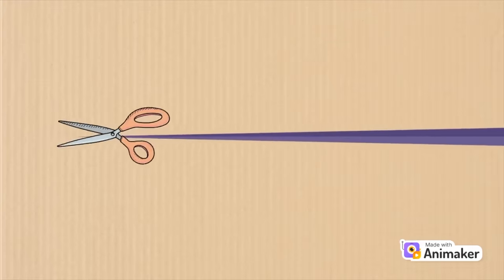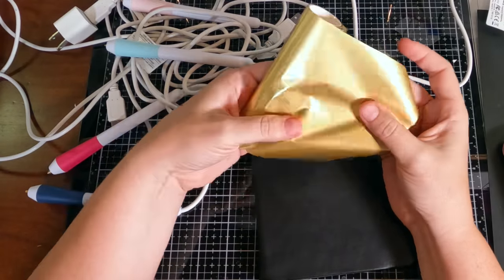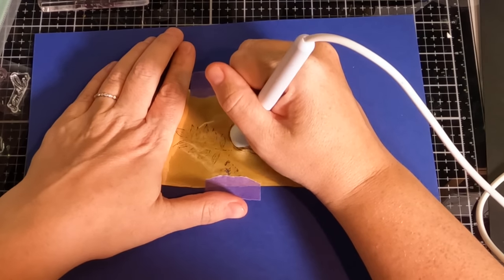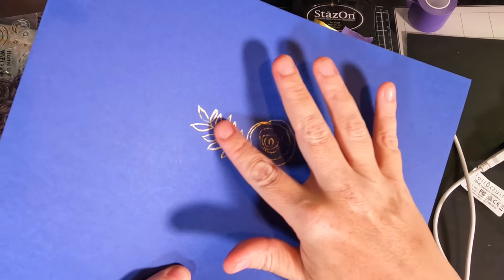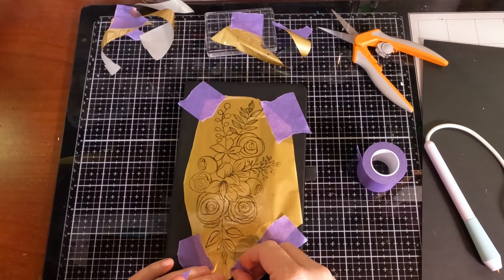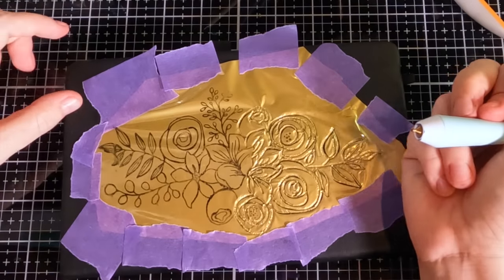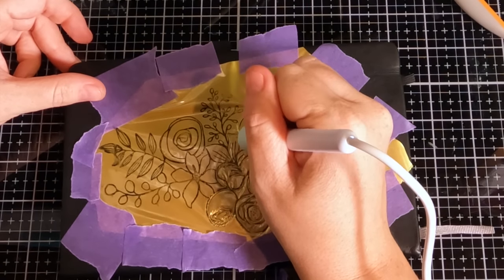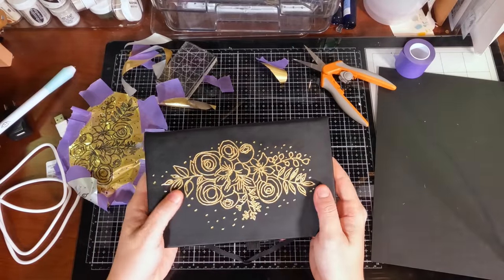Make Custom Gifts! You won't believe what this pen can do!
Want to make some personalized, custom gifts? Do you need something that doesn't break the bank? The holidays and Christmas can be tough when you're on a budget but still want to give presents to people you care about. In this video I'll walk you through how to make a personalizable, meaningful gift, that is sure to please, but will stay budget friendly!

SUPPLIES USED IN THIS VIDEO:
Foil Quill set
Tombow Pen
Papermate Flair pens
10 Pack Notebooks (as of 8/2/23 they are $45)
10 Pack multicolor Notebooks ($49)
Stazon ink
Foil Quill Foils (I used the Champagne Color)

STANDARD SUPPLIES:
These are supplies I always have on hand and use for almost all of my cardmaking.

Foam Tape
Post-It Labeling Tape (for Masking)
Low Tack Purple Tape
Foam Sheets

COLORING MATERIALS:
Arteza Watercolor Brush Markers
Ohuhu Alcohol Markers
Copic Alcohol Markers
Silver Watercolor Brush
Watercolor Pencils
Prismacolor Colored Pencils
Metallic Gel Pens

Water Drops
Laminating Pouches
Ceramic Paint Pallette
White Gel Pen
Black Fineliner Pens

STORAGE:
7.5x5.5 Storage Sleeve
9.4x7 Storage Sleeve
Label Maker
Magnetic Sheets
Colored Pencil and Marker Carrying Case